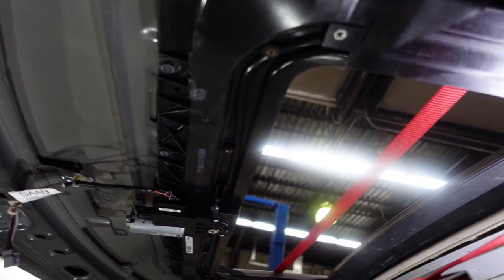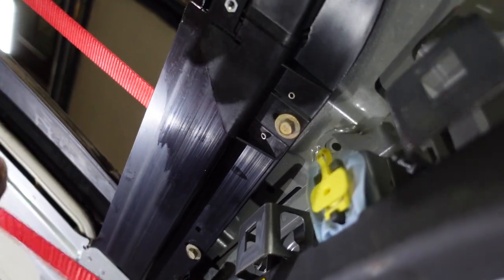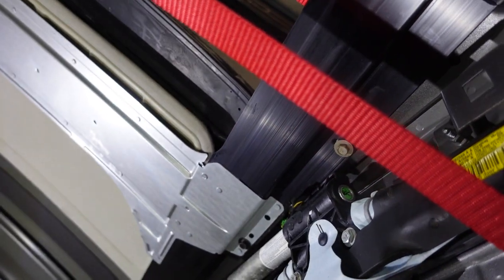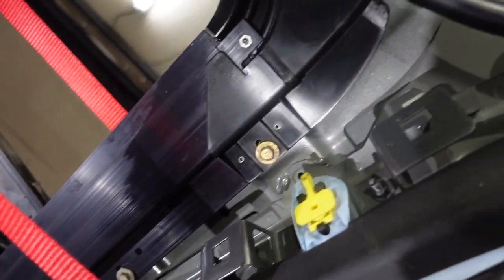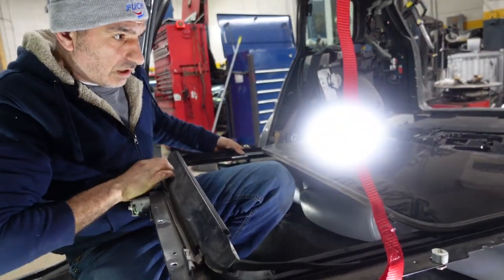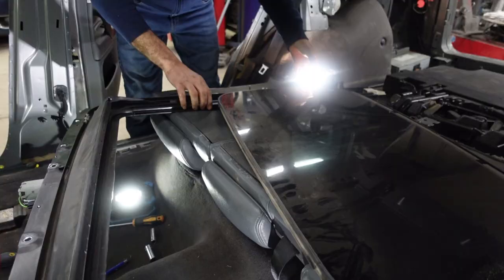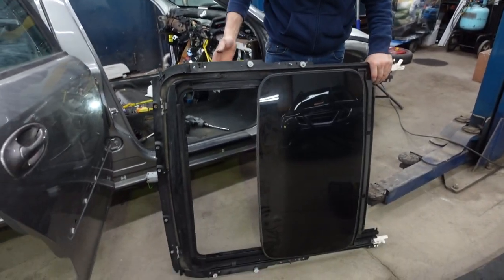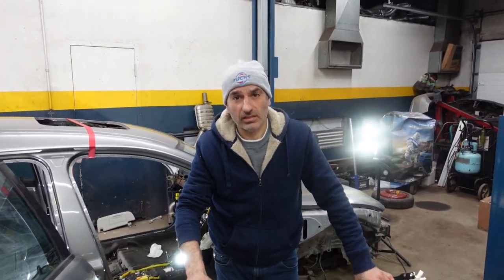How To Remove Sunroof Assembly SAAB 9-3 2004-2011 SportCombi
If you want to remove sunroof assembly, this video will help.